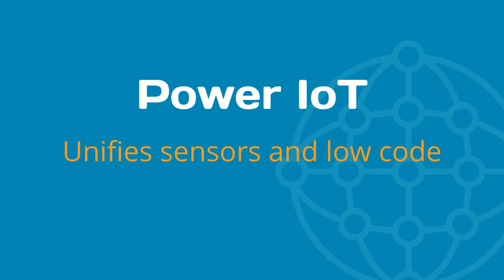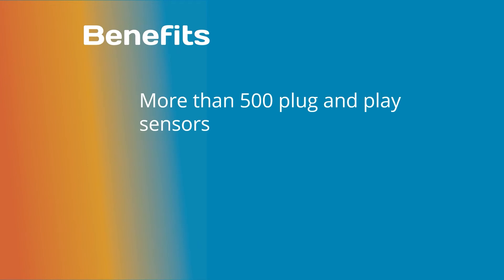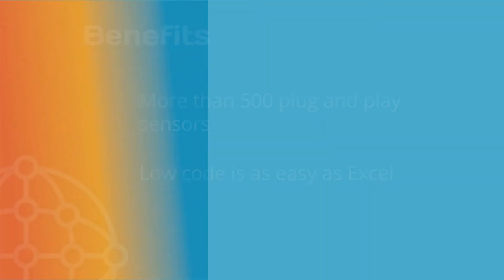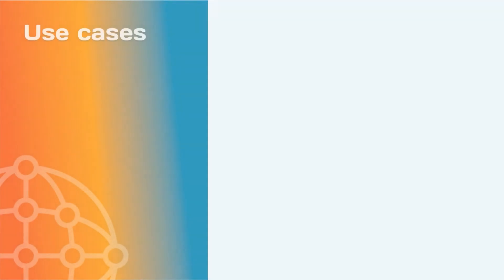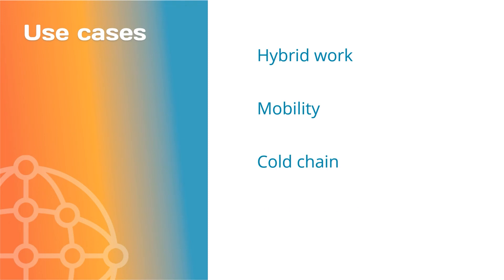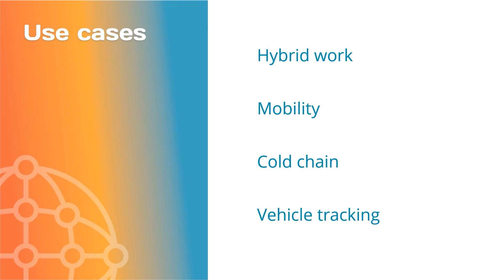Power IoT intro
Power IoT unifies sensors and code. Watch this video to get how.